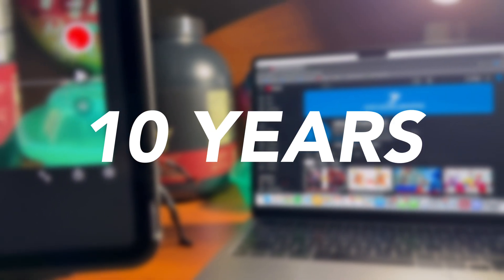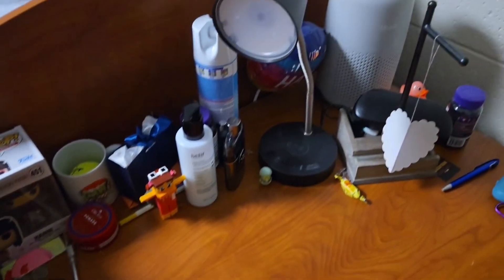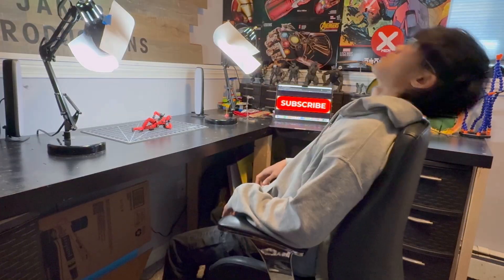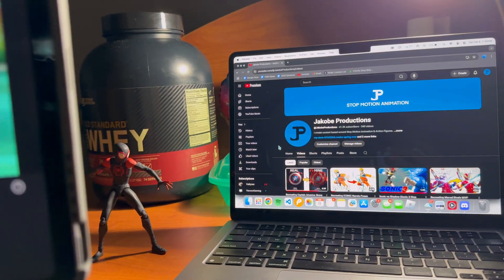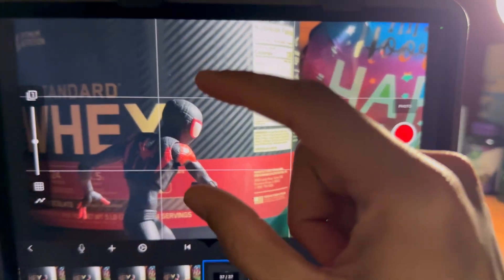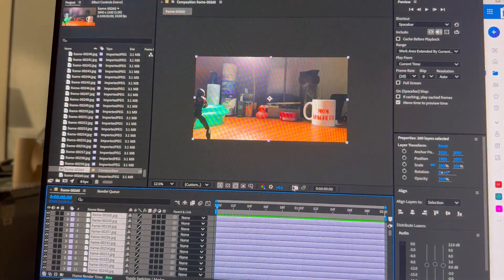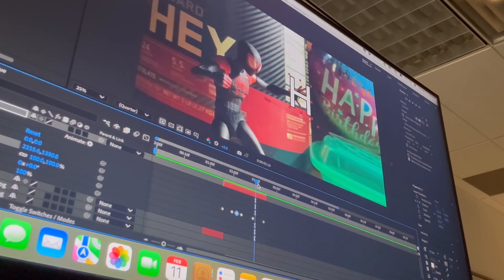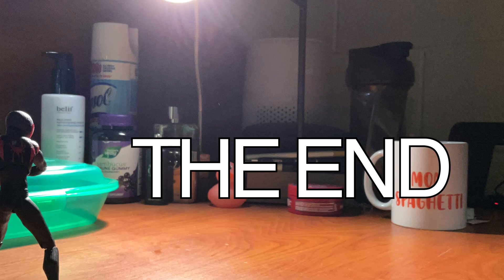Making Stop Motion using AFTER EFFECTS?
In this video I learn to use AFTER EFFECTS for the first time! I was given a school project to make a Stop Motion Animation using After Effects, and since I live on my university's campus I had to make it there. It was a very different but refreshing process to make a short animation and this was the learning process!